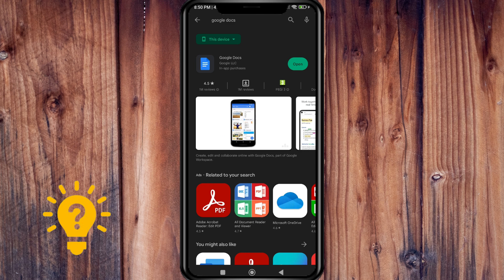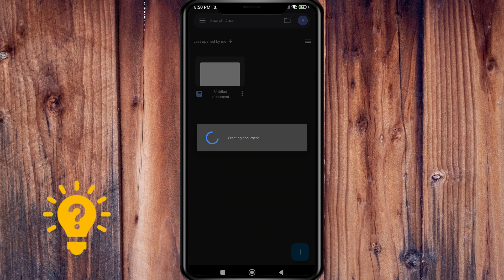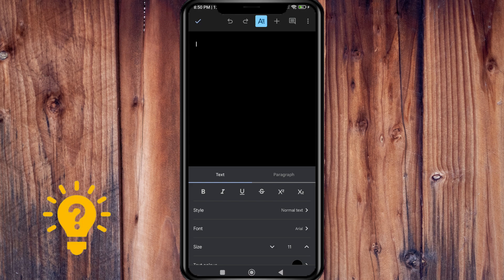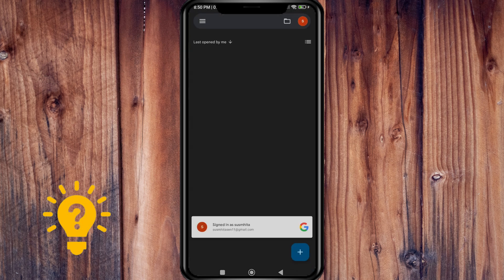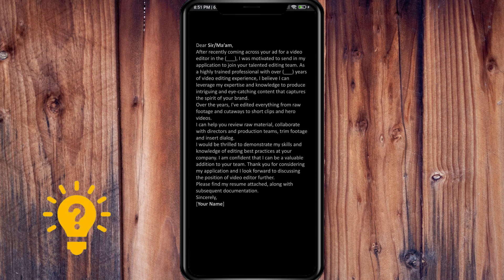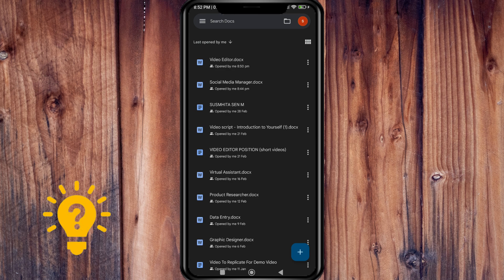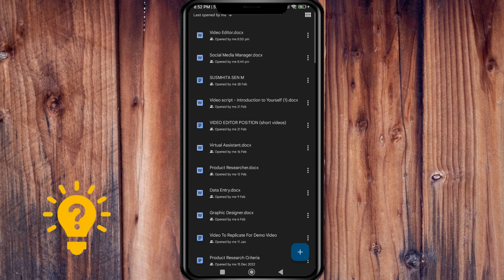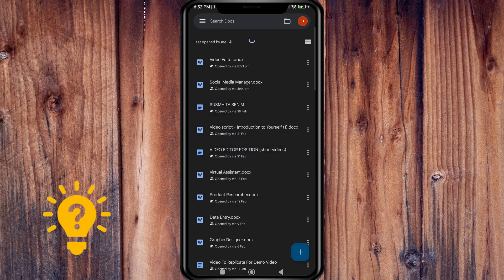How To Use Google Docs On Android | Social Tech Insider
In this tutorial video from Google, we explain to you the best way to Use Google Docs On Android.